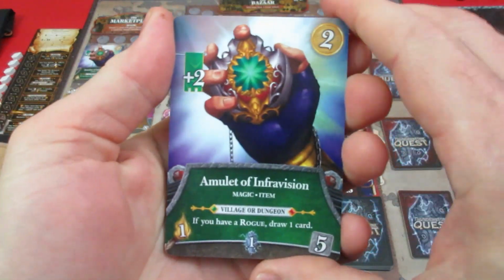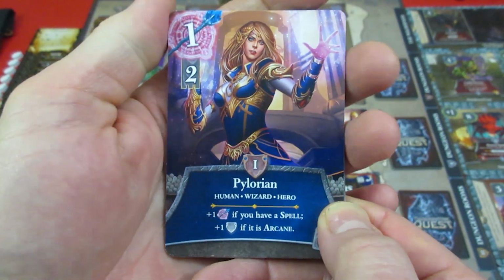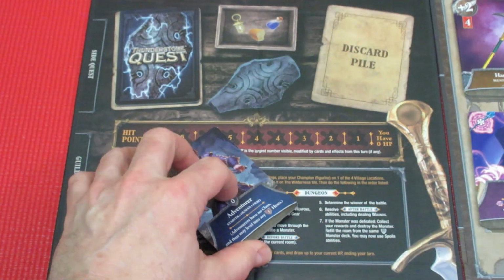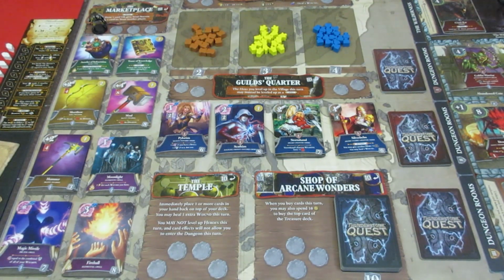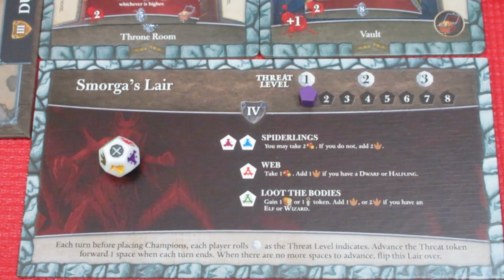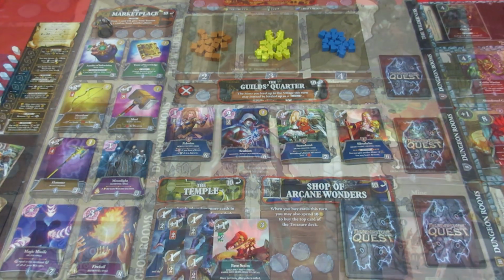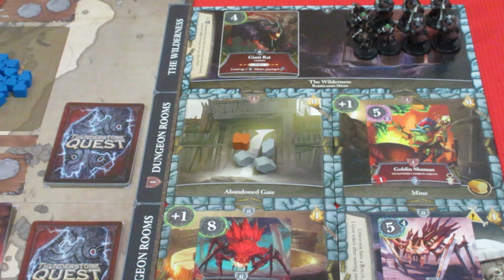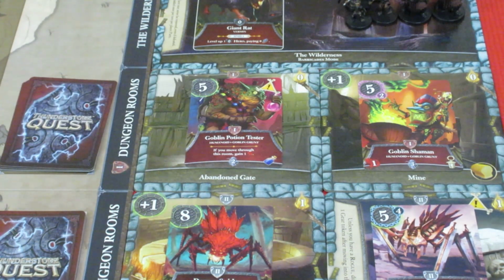Thunderstone Quest AMITD Part 3 Episode 1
Let's Start Part 3 of A Mirror in the Dark: Along came a spider.